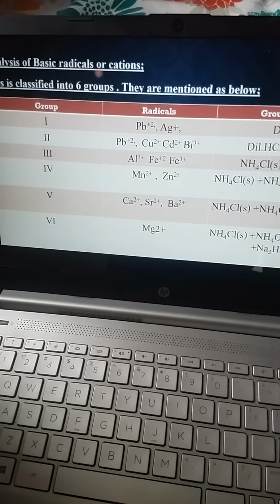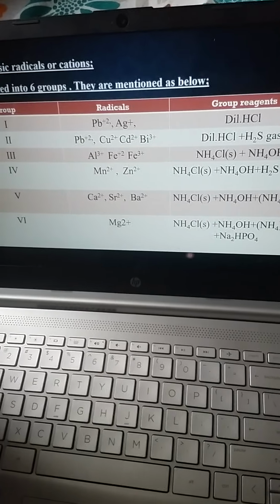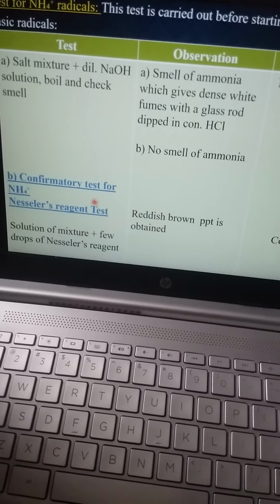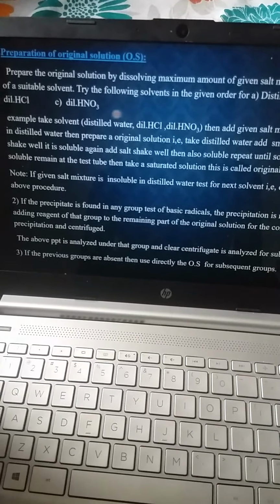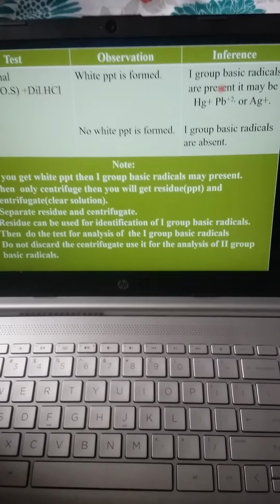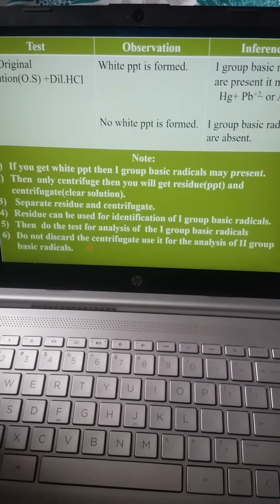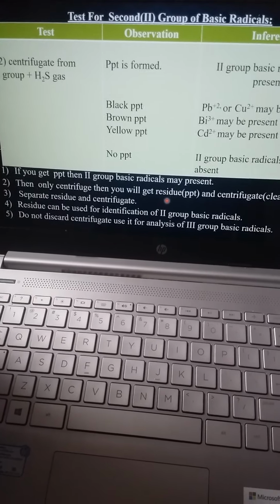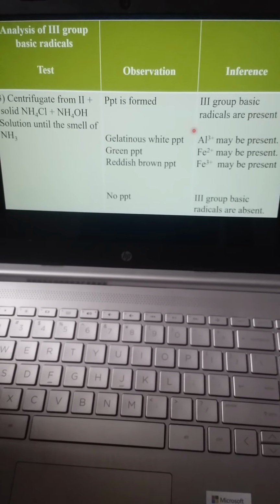Semi micro qualitative analysis of basic radicals : part 1